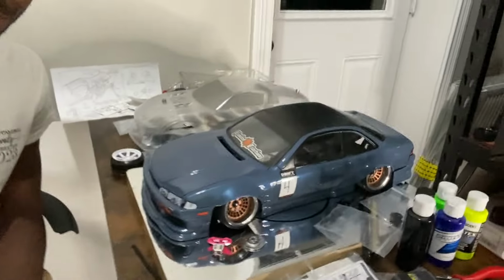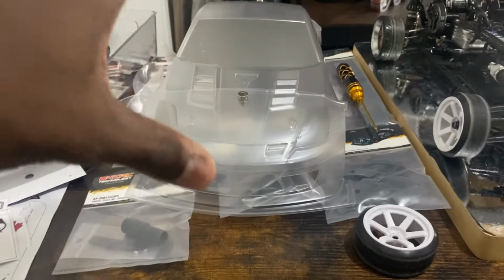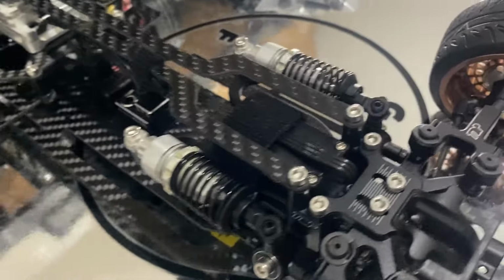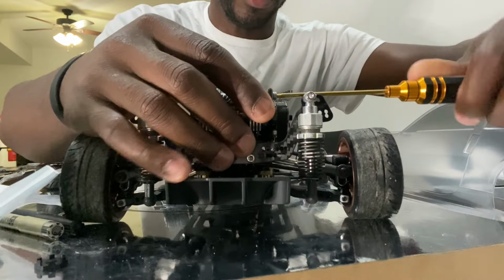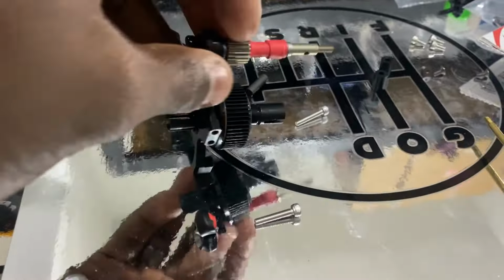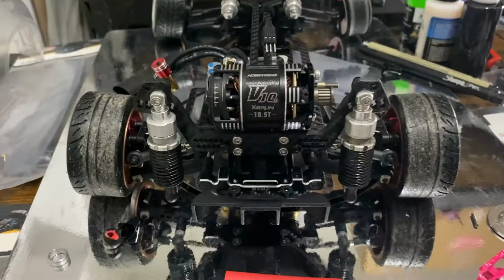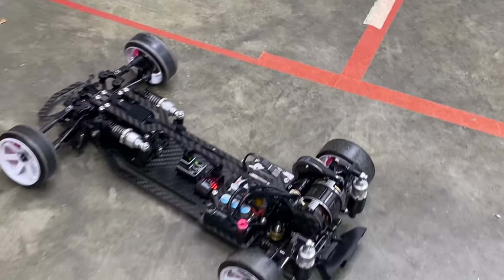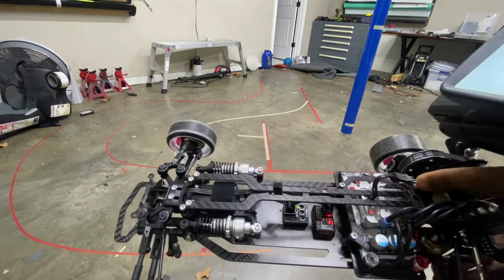TDP Pigeon Ep.3 - Belt Drive Conversion & Injora Wheels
This is the 3rd video of the TDP PE 1.1 build. This chassis is designed and produced by one person and a group of drivers who test the prototyped parts.

So for you, I’m gonna document the whole build process.  Leave some comments for me please.

Bearing Size: 6x10x2

Facebook.com/idealautofactory @idealautofactory

Instagram.com/_mechlovin @_mechlovin

Instagram.com/idealautofactory @idealautofactory

Idealautofactory.com

I am a DIY auto enthusiast and an Active Duty Soldier.